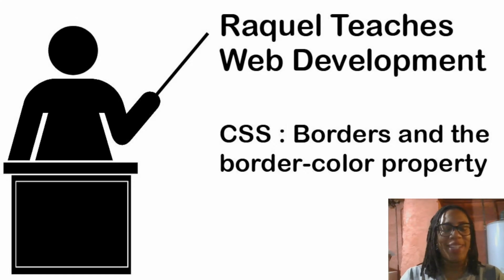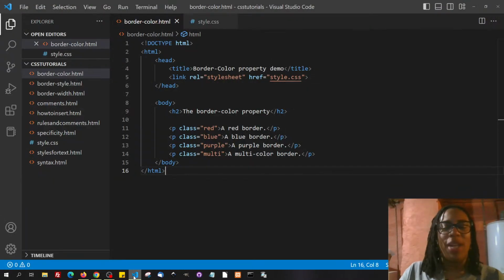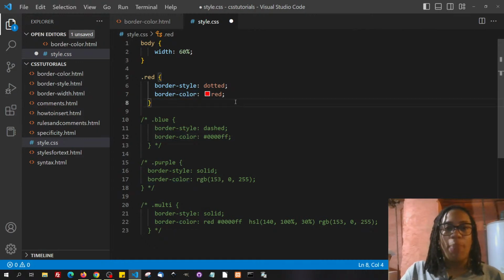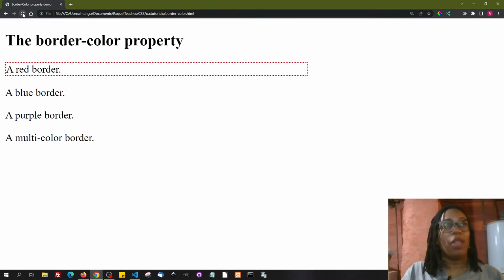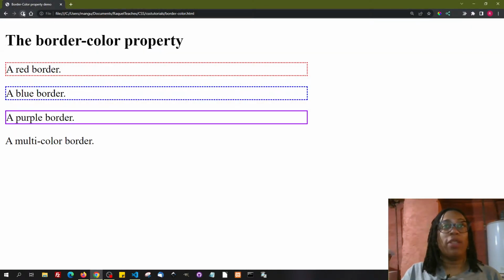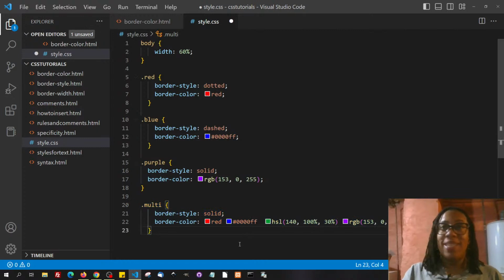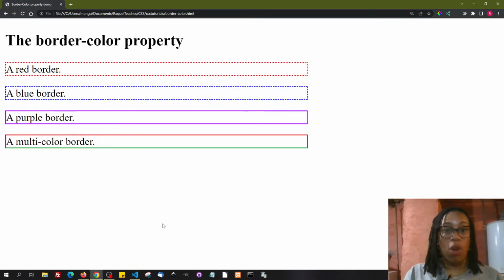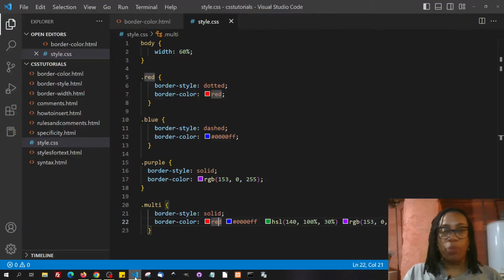CSS - Borders and the border-color property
Learn the basics of CSS borders and the border-color property.